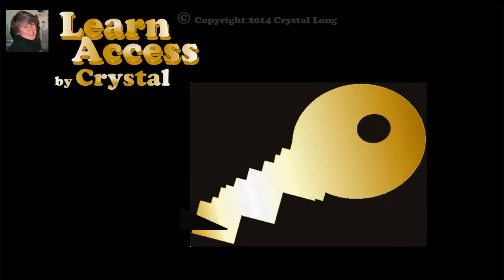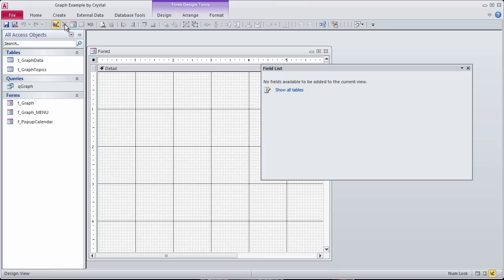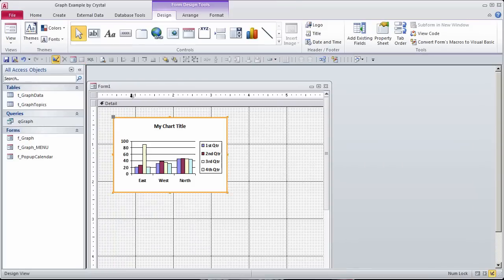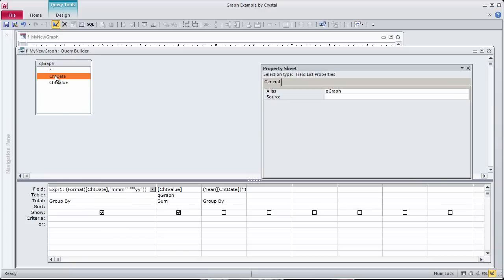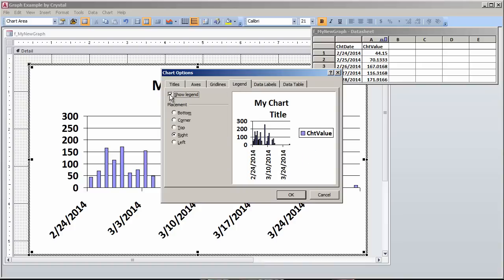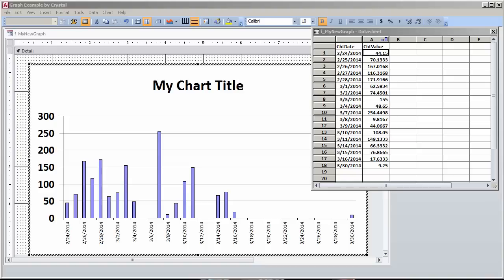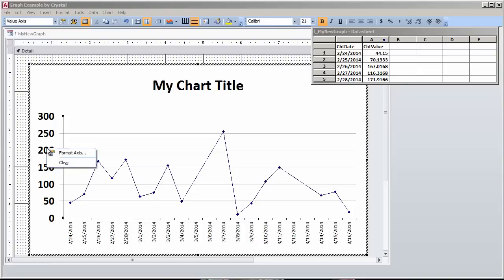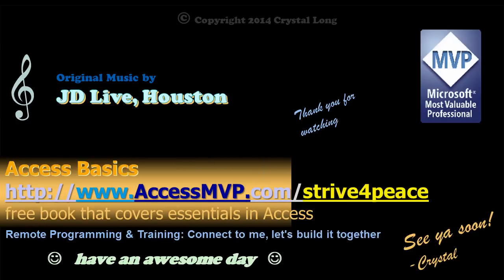How To Make a Graph with Microsoft Access (Classic Chart)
Do you want to know how to make a graph with Microsoft Access?  First, create a query with the data for the chart.  Then make a blank form and add a chart control.  This video also shows how to change what data is displayed on the graph as well as formatting, chart type, titles and legend.

This was the way to make charts and graphs before the "Modern Chart".  I now call these Classic Charts. They're still in Access and work great.

To learn about Access, read my free Access Basics book

*** Original Music  ***
JD Live (Jerome Dixon, Houston)

happy graphing!

warm regards,
crystal